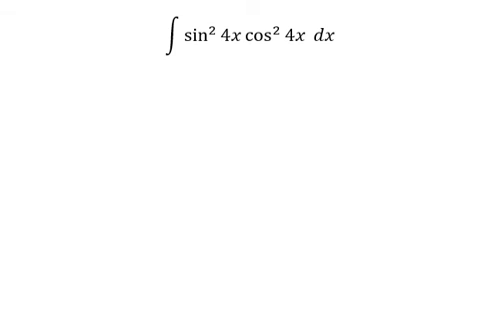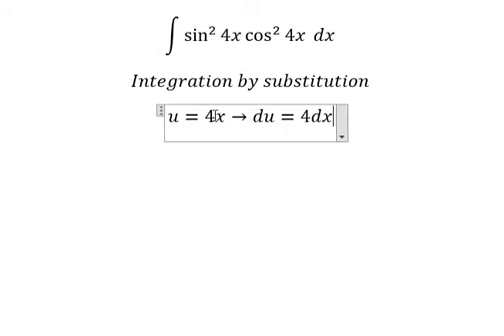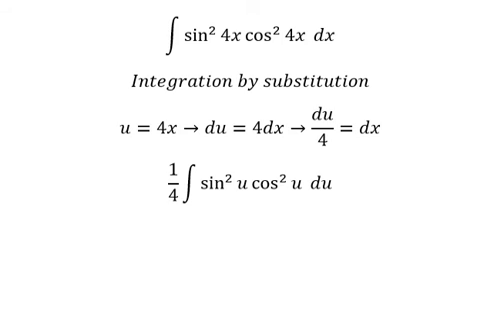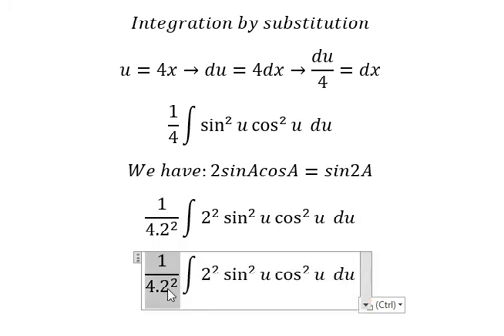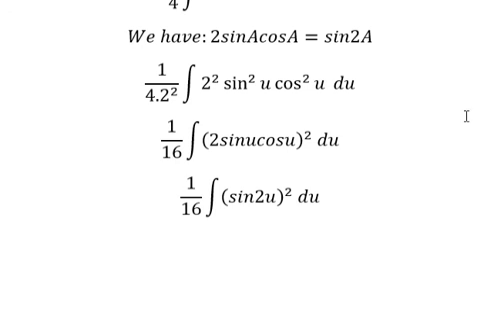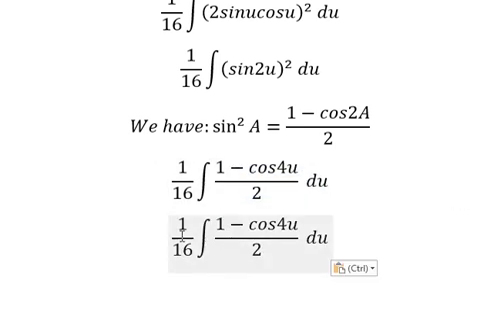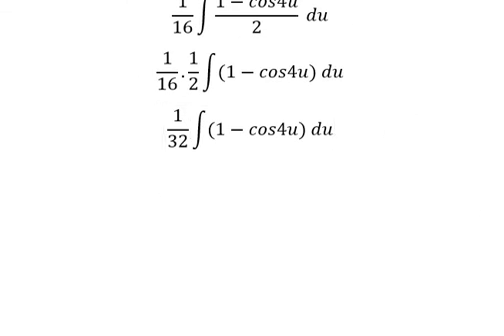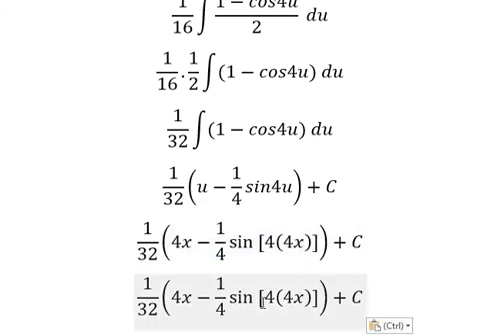Calculus Help: Integral ∫ sin^2 (⁡4x) cos^2 (⁡4x) dx - Integration by substitution - Techniques